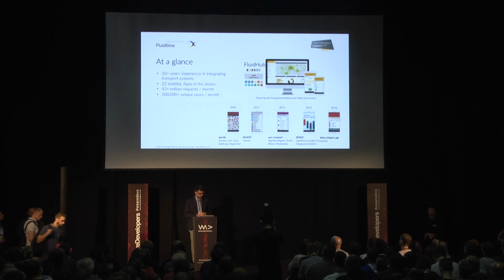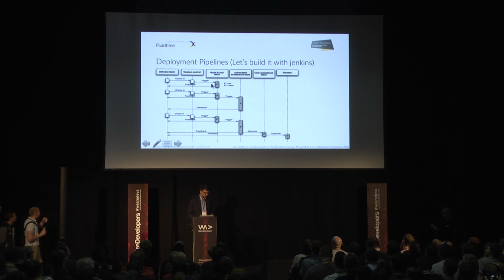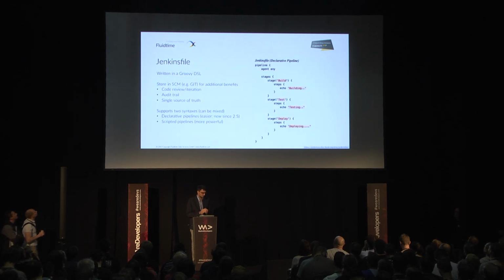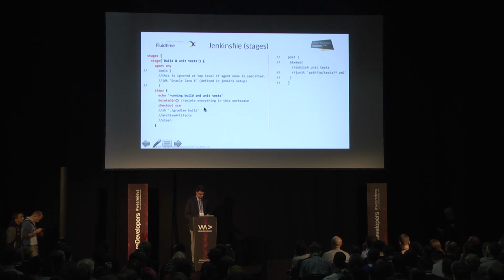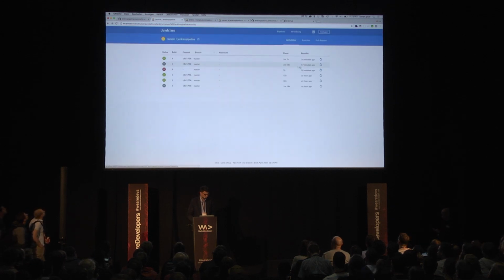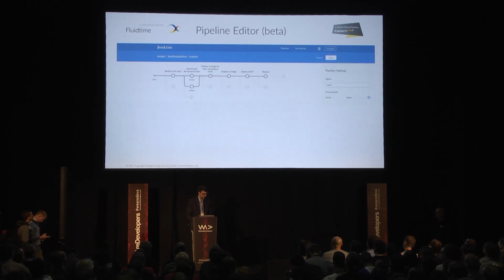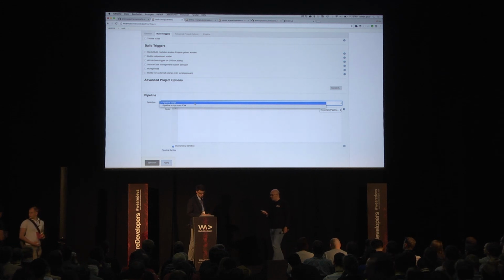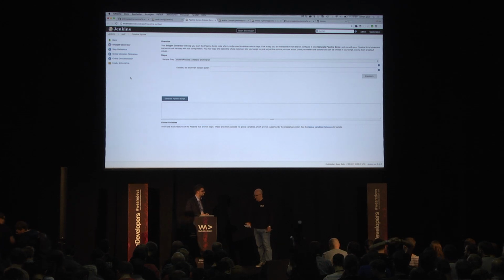Continuous Delivery with Jenkins Pipelines - Roman Pickl @ WeAreDevelopers Conference 2017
This lightening talk demonstrates how a continuous delivery deployment pipeline can be set up harnessing jenkins 2’s Pipeline as Code features as well as its brand new Blue Ocean User Experience.